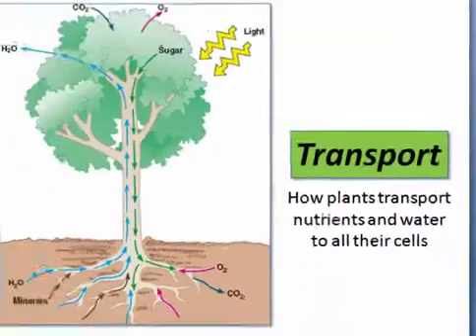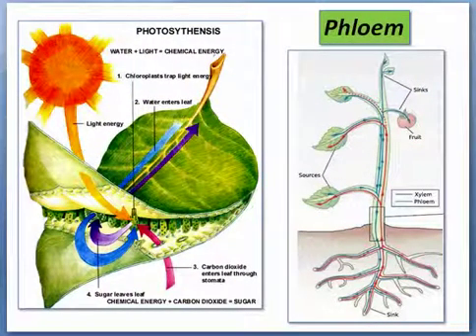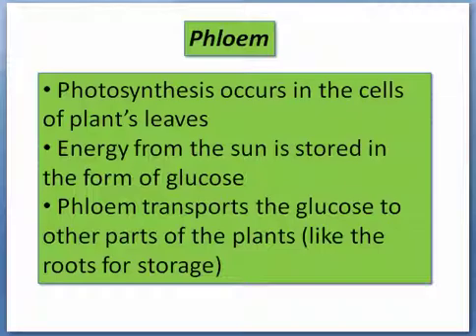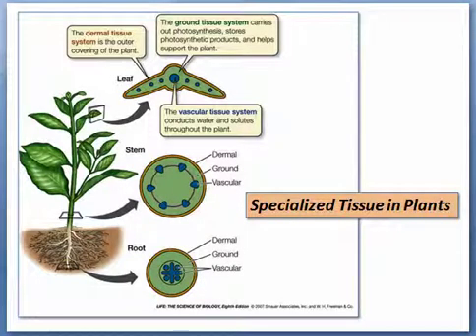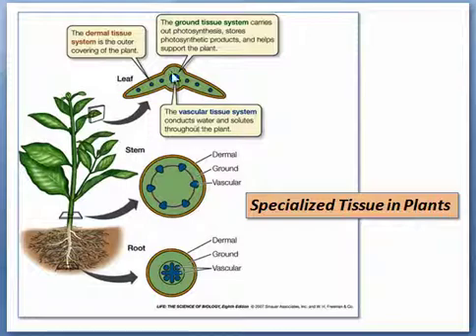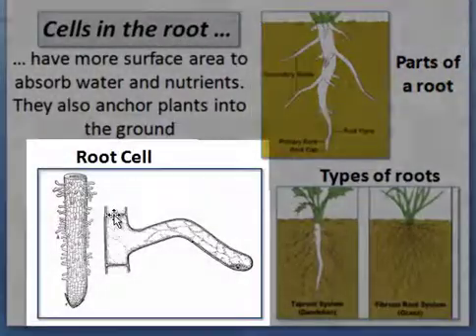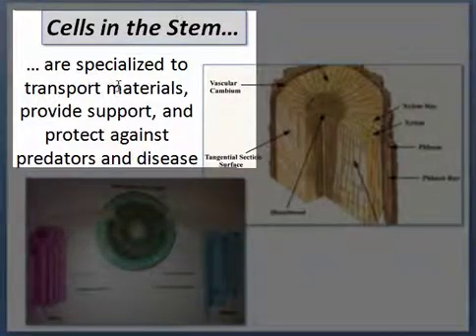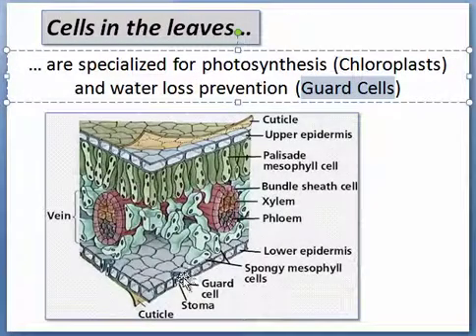4.6 Transport in Plants